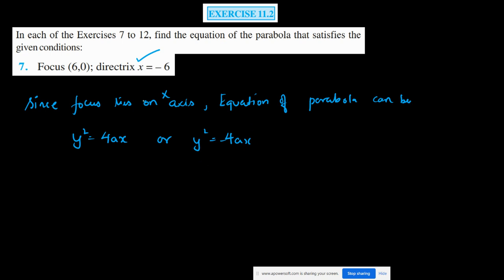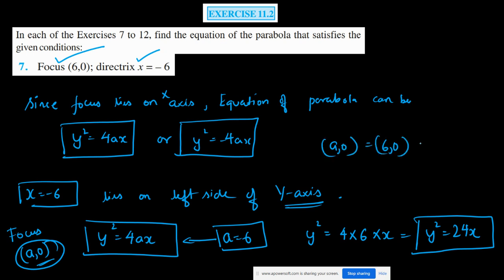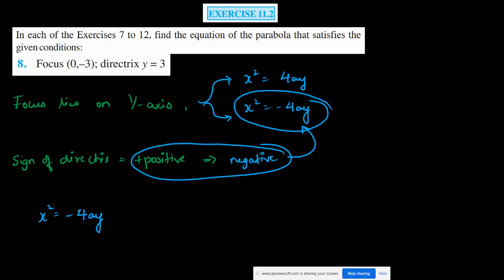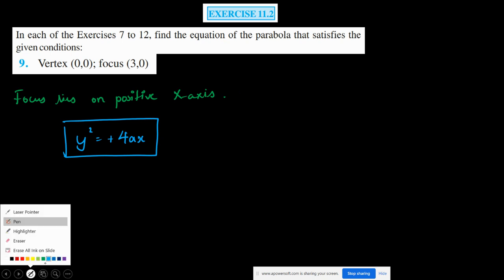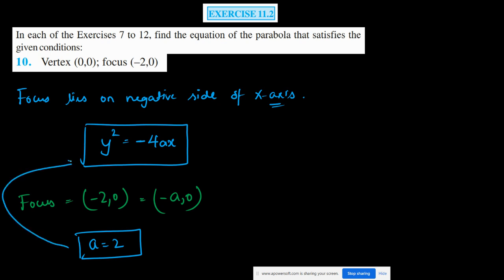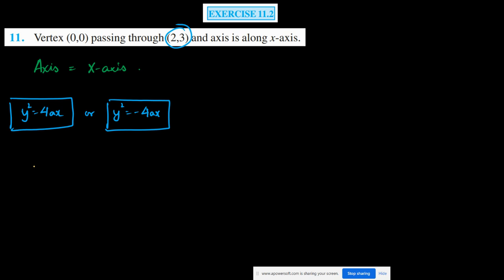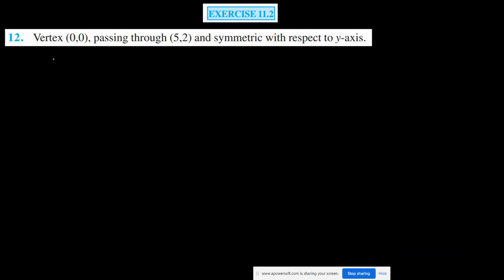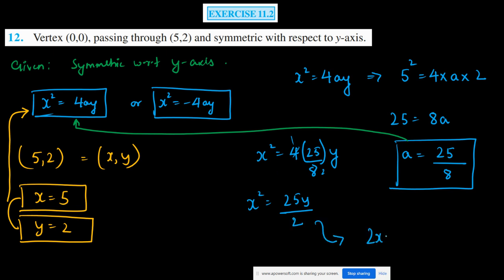11th/I PUC - Math - Chapter 11 - Conic Sections (Part 4)